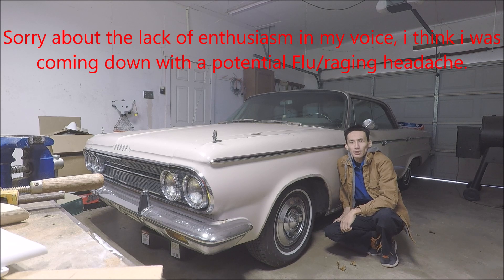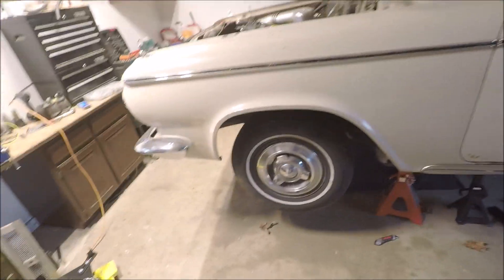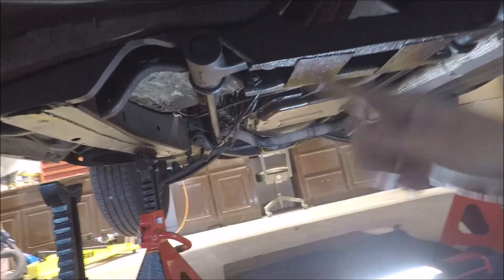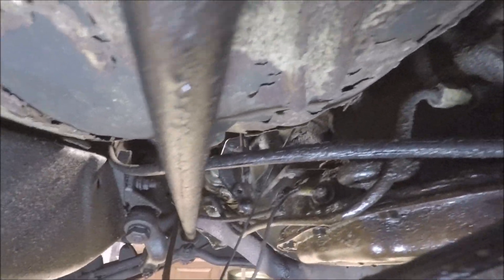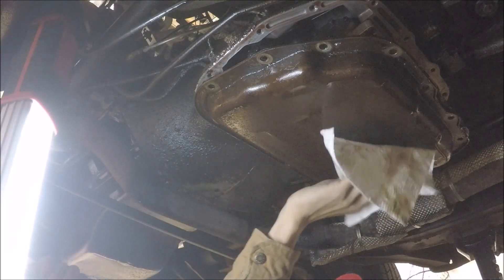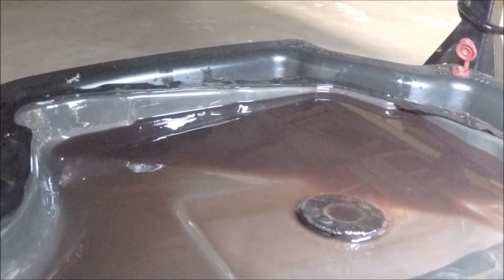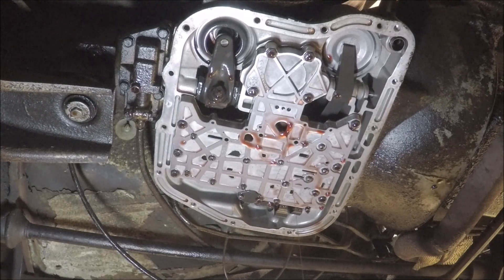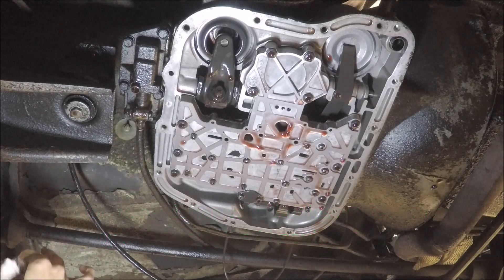My 1964 Dodge Custom 880 | Update #43 | 1/6 Operation: Rebuild & resuscitate Push button A727.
The time has come to remove the A727 Pushbutton transmission, what will we find in there? am i the first to be in the transmission since it rolled off the assembly line? Will we survive Operation: Rebuild & resuscitate Push button A727

Find out more in this multi part series of the A727 transmission removal 1 of 3